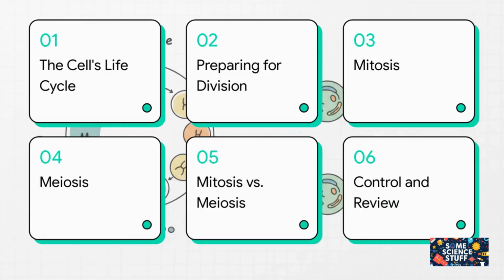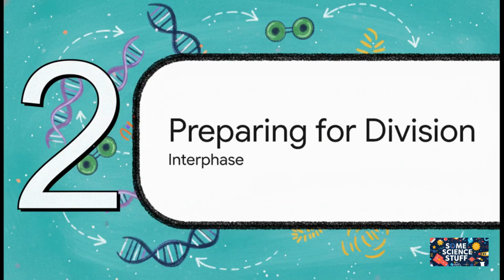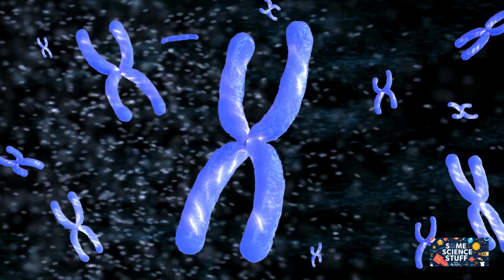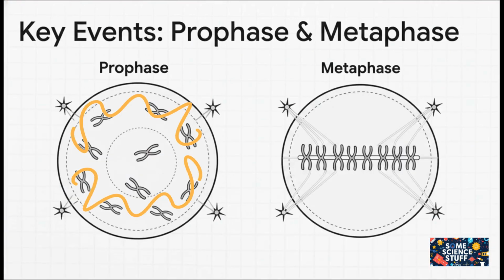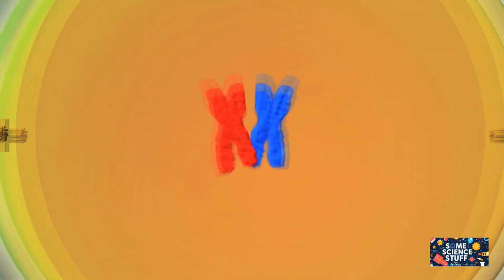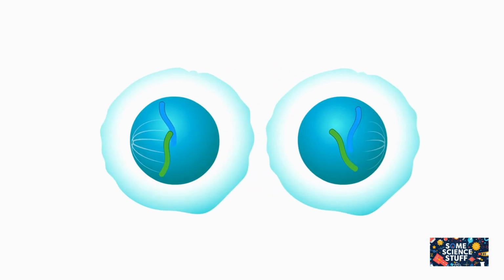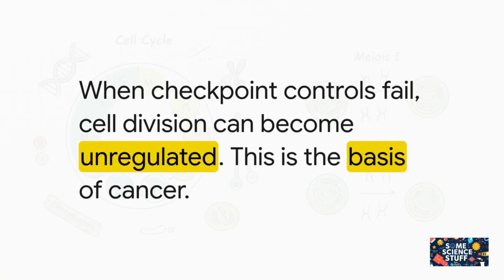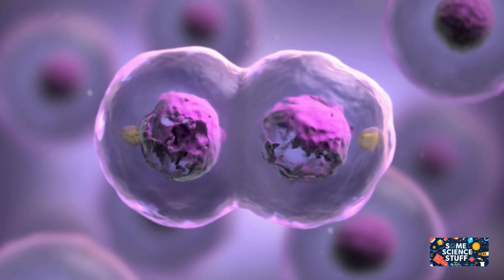Cell Cycle Explained 🧬 | Mitosis vs Meiosis (Easy Difference)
Confused between mitosis and meiosis? 🤔
In this video, we break down the cell cycle in the simplest way and clearly explain the difference between mitosis and meiosis.

Learn how cells grow, divide, and reproduce through different stages, and understand why these processes are essential for life.

In this video, you’ll discover:

What is the cell cycle
Phases of the cell cycle (G1, S, G2, M)
What is mitosis (cell division for growth)
What is meiosis (formation of gametes)

This video is perfect for students, NEET/CBSE learners, and biology enthusiasts who want clear concepts and quick revision.

👉 Watch till the end to master one of the most important topics in biology!